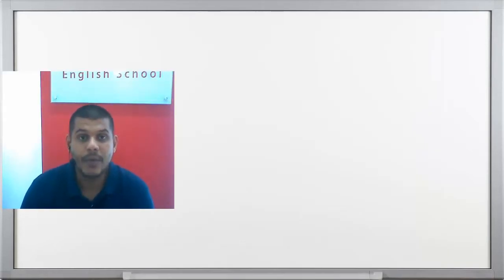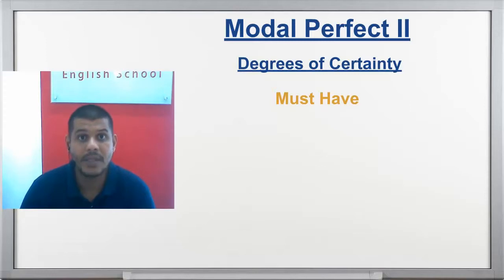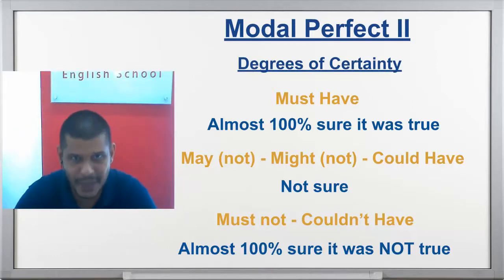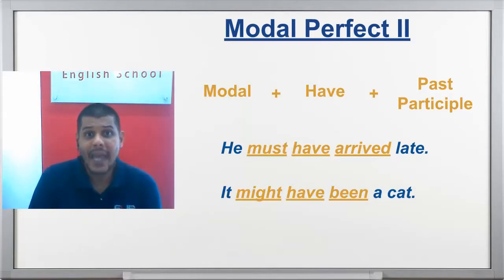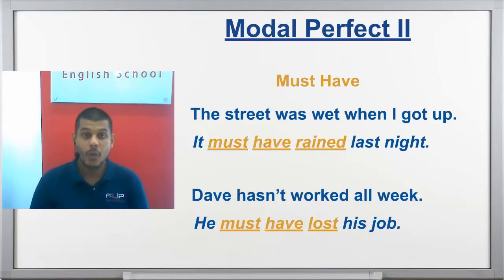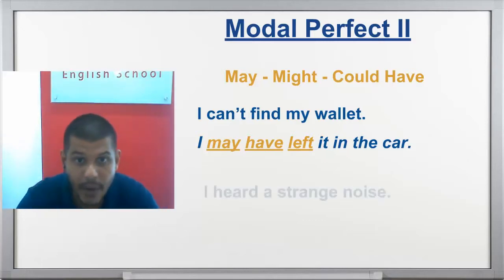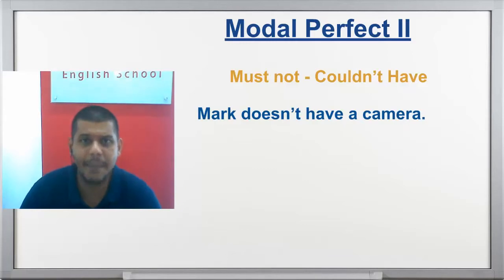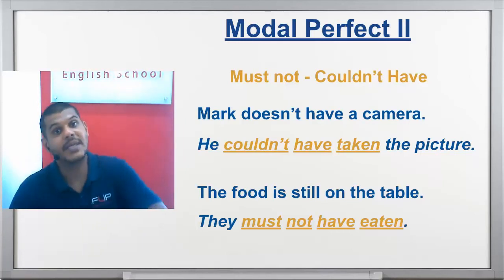3B - Lesson 10 - Modal Perfect II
Video Lesson about Modal Perfect to express Degrees of Certainty. We hope it helps!